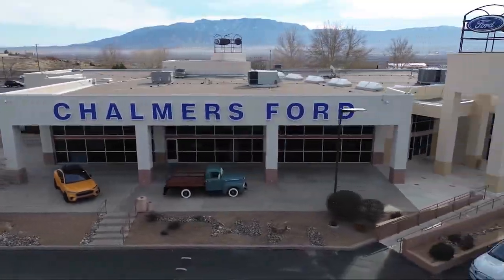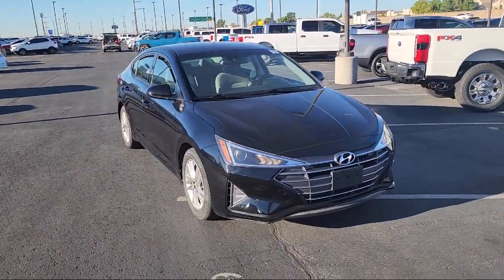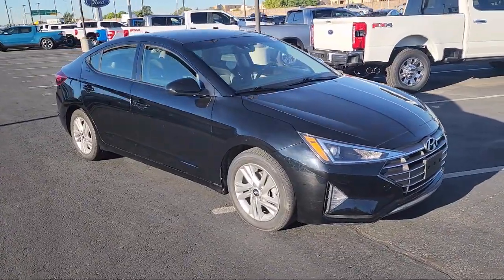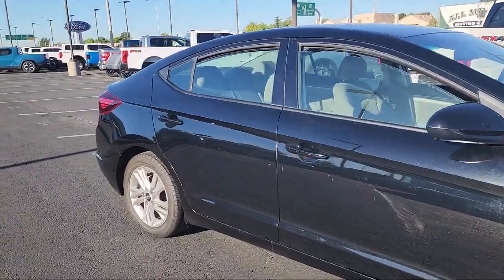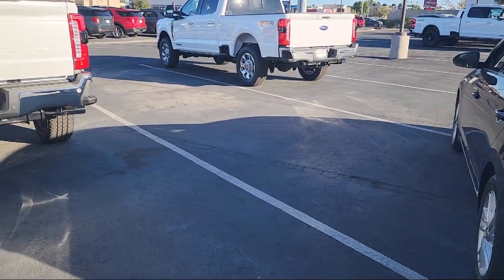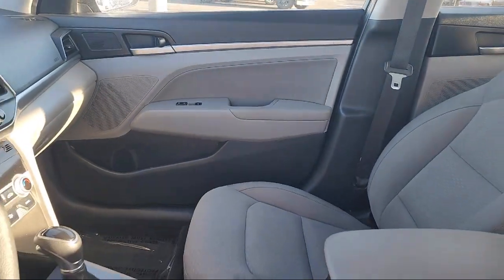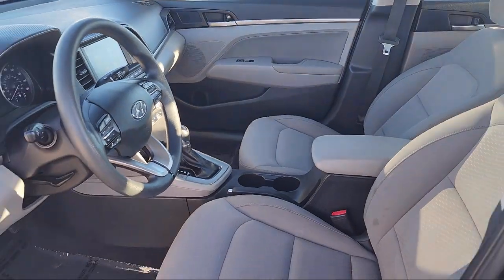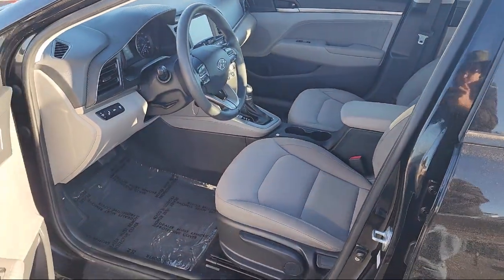2020 Hyundai Elantra SEL Sedan Albuquerque New Mexico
2020 Hyundai Elantra SEL Sedan Stock Number: 527492 Vin:KMHD84LF7LU953962.

2500 Rio Rancho Blvd., S.E.